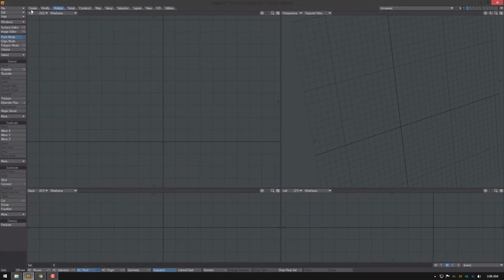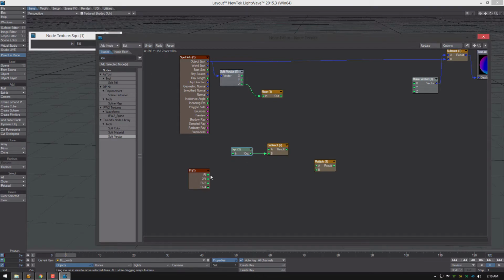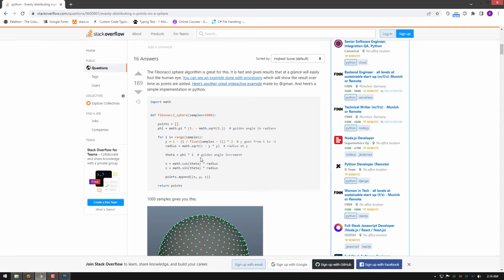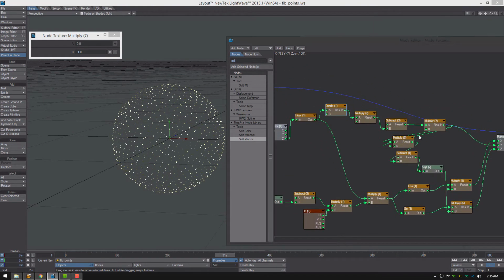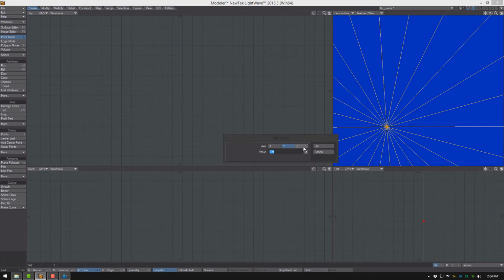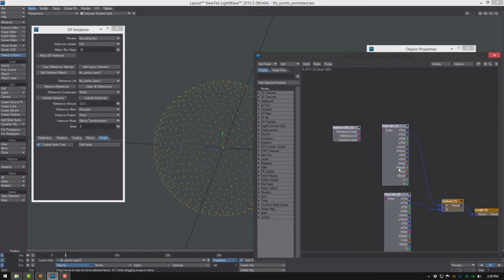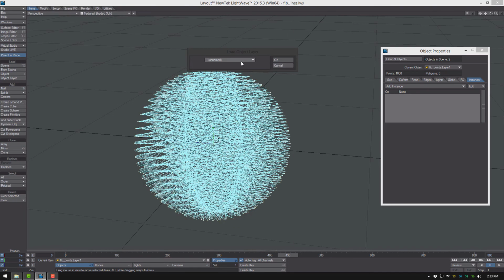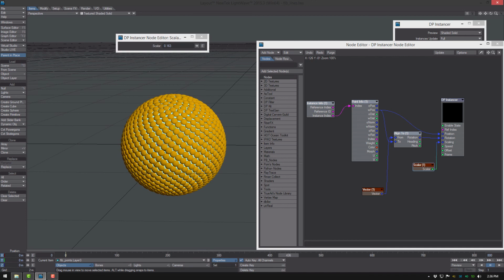Fibonacci distribution on sphere with Lightwave classic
Files 2015.3